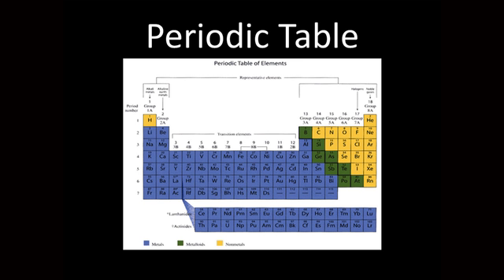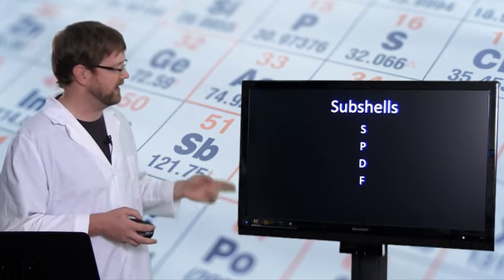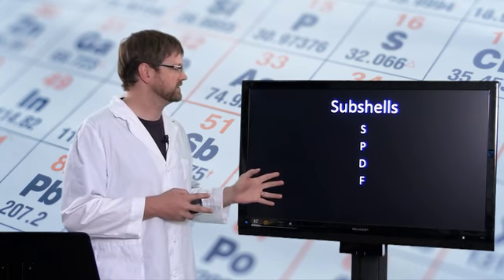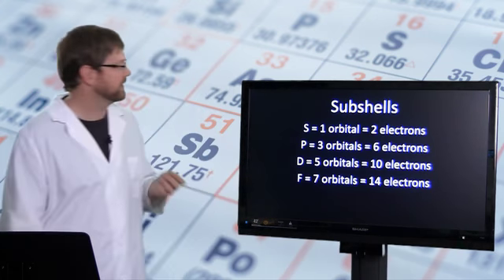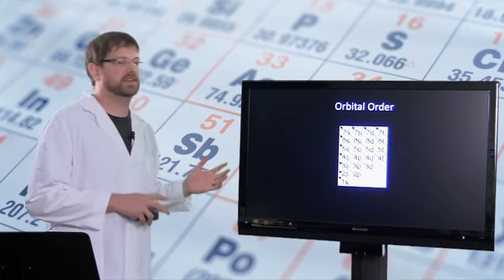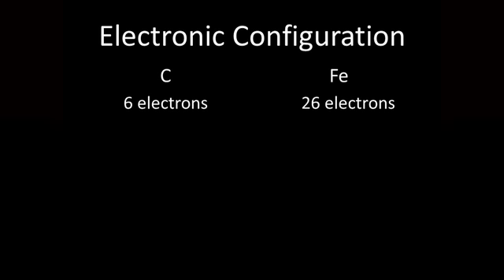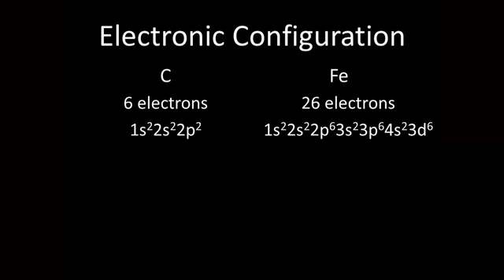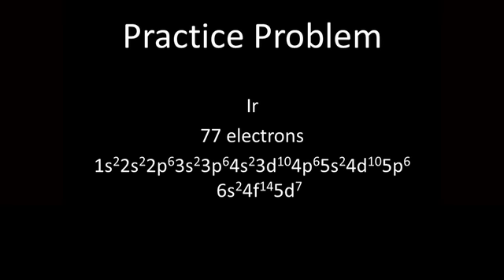chm130 electronic config